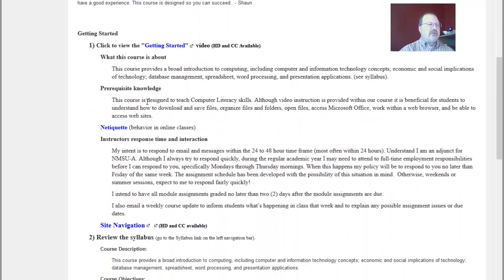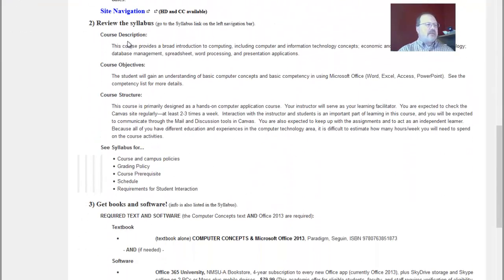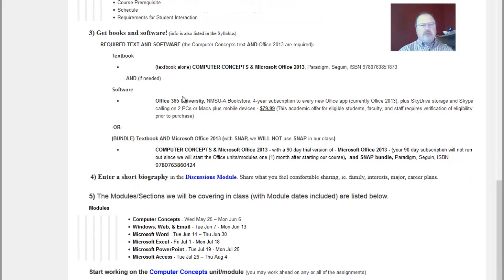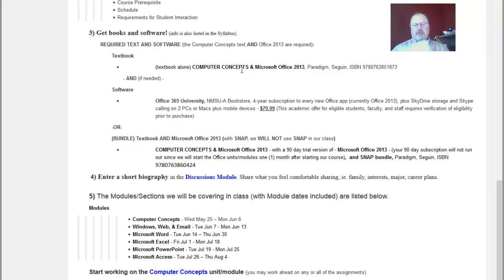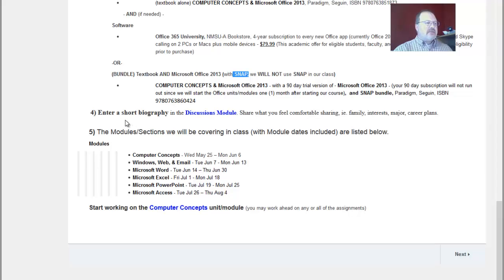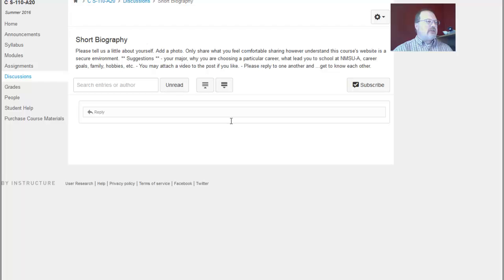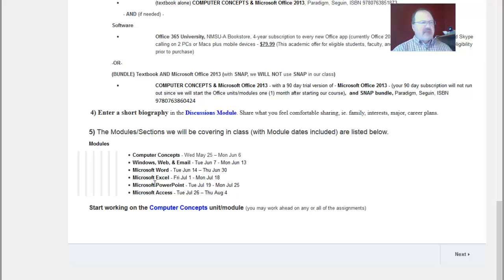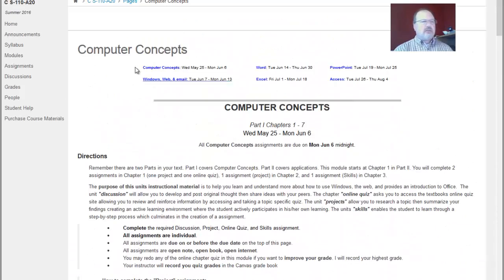CS 110 A20 Getting Started Sum 2016